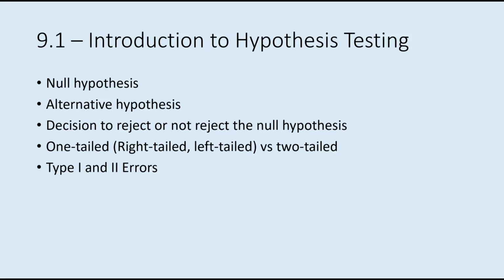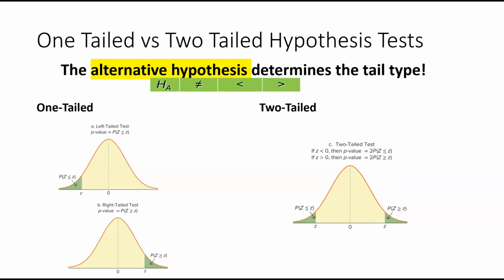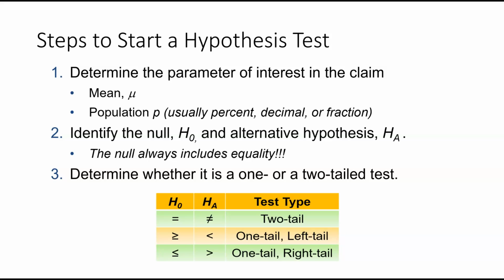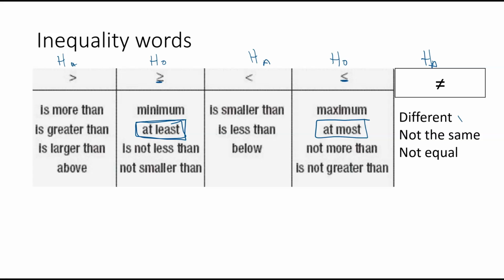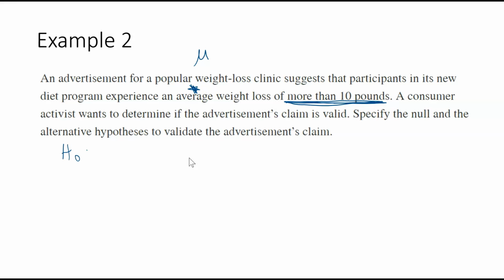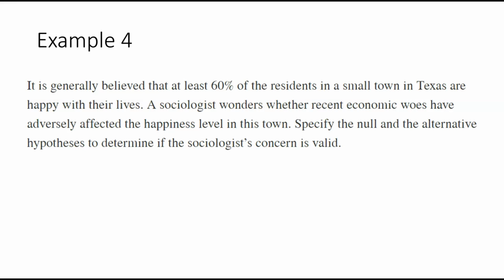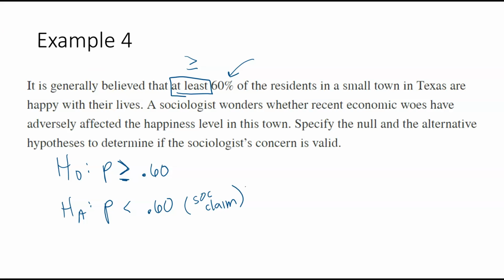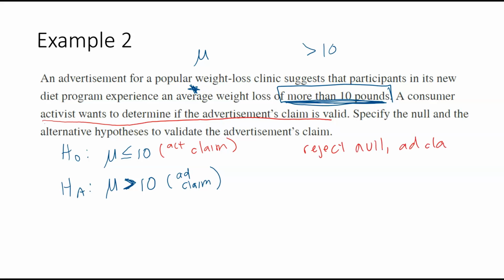Introduction to Hypothesis Testing - Null and Alt Hypothesis Part 1 (9.1)